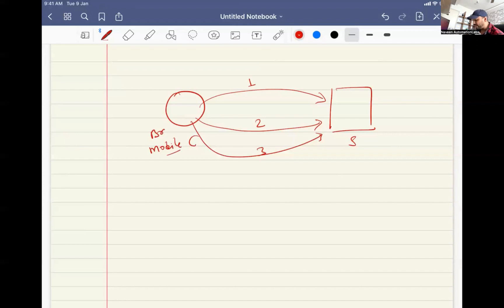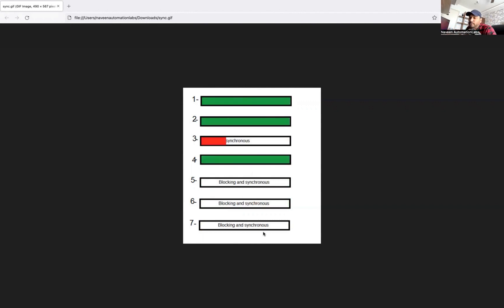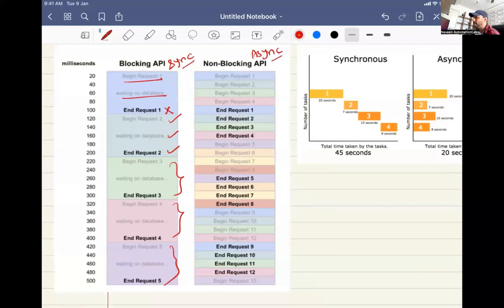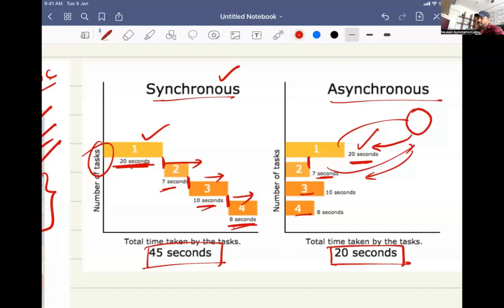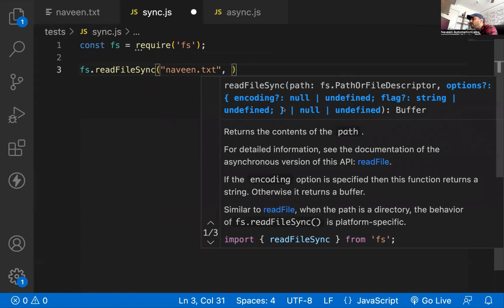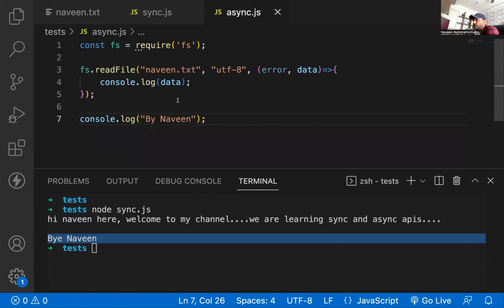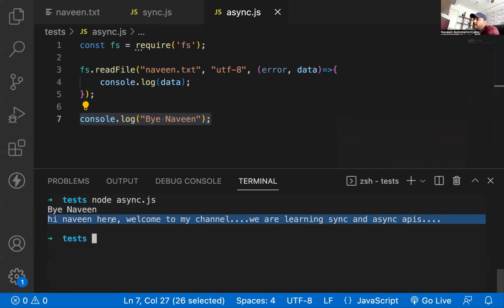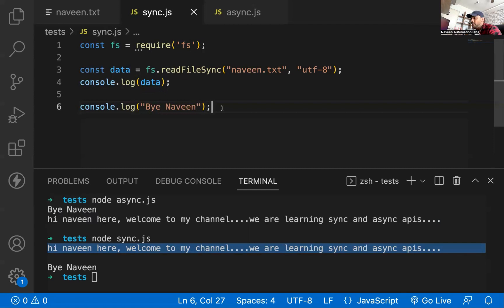#20 - Difference between Synchronization and ASynchronization Calls With Examples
In this video, I have explained what is the difference between Synchronization and ASynchronization Calls with some examples.

Naveen AutomationLabs Paid Courses:
GIT Hub Course: